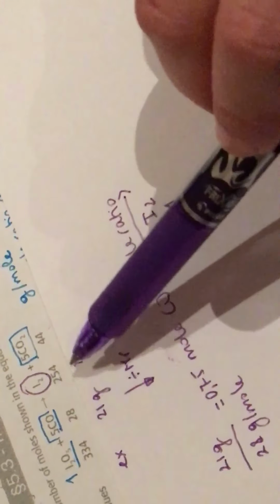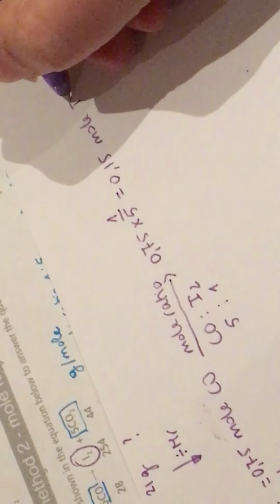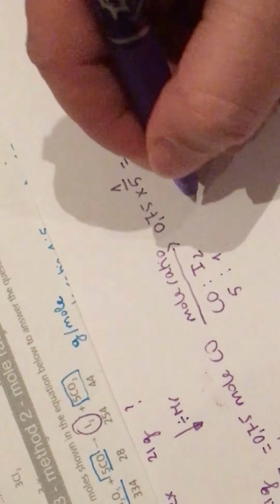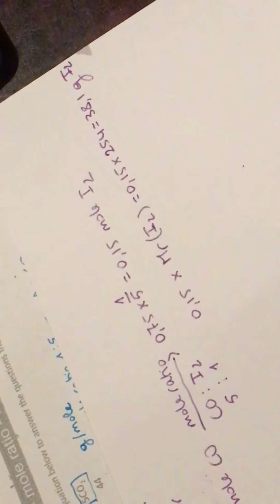Question 6.3 b) v - handout corresponding to textbook Unit 5 - method 2 mole ratio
explantion of workbook
mole ratio
chemical calculation